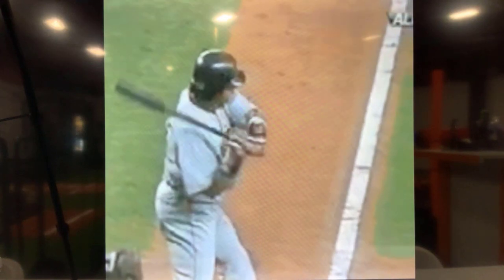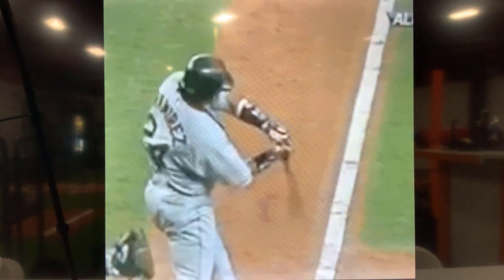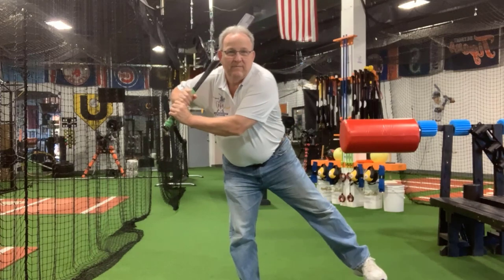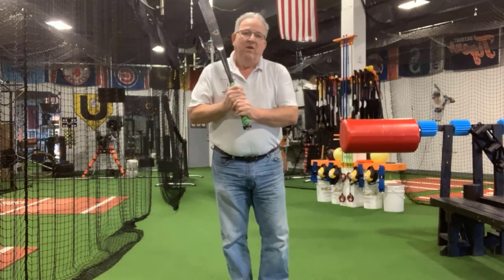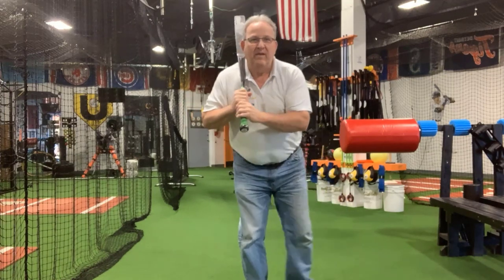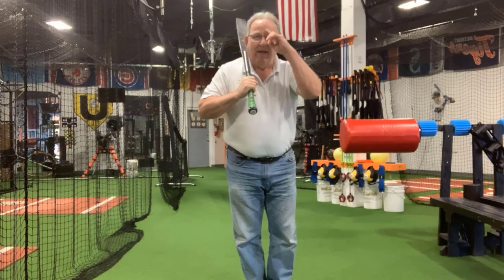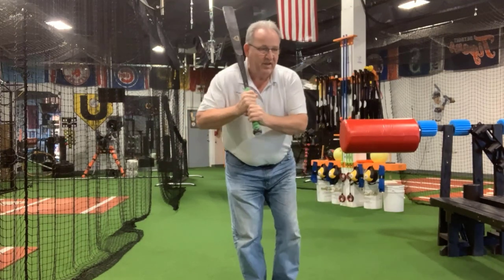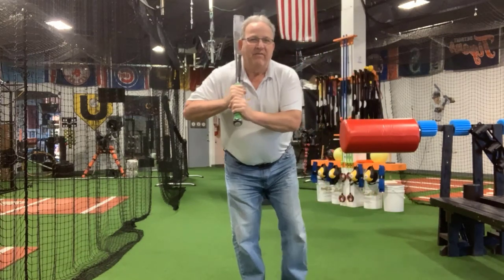Do Elite Hitters "Keep Their Eye On The Ball"?